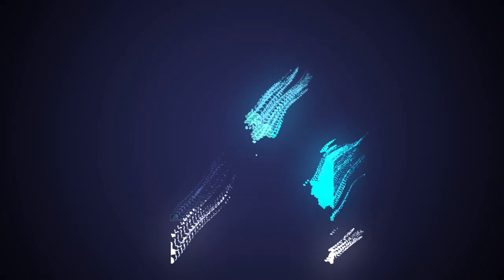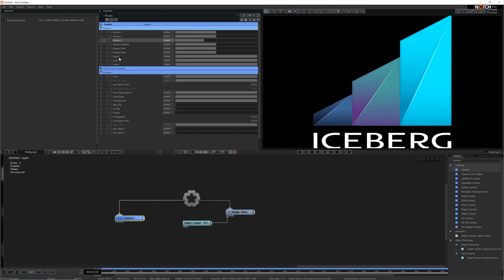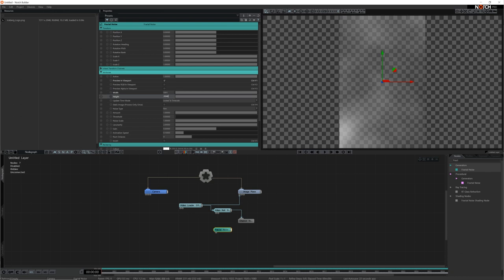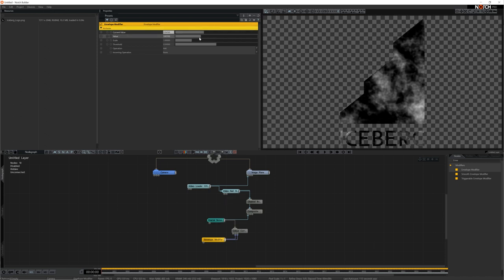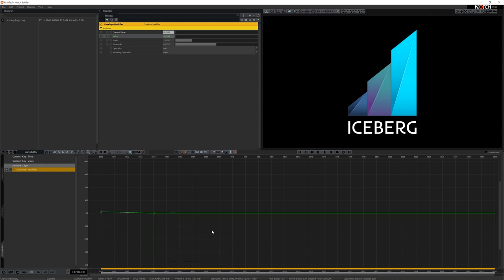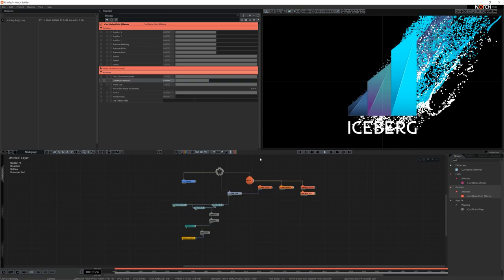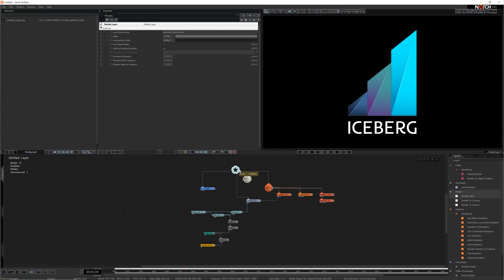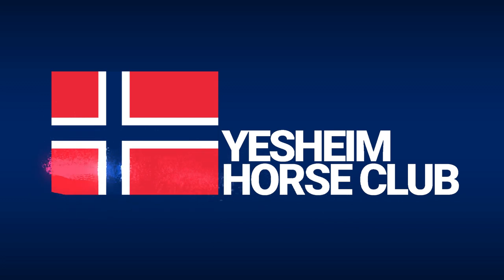Notch Tutorial: Animated Logo Reveal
Create a logo reveal animation using particles and fractal noise.